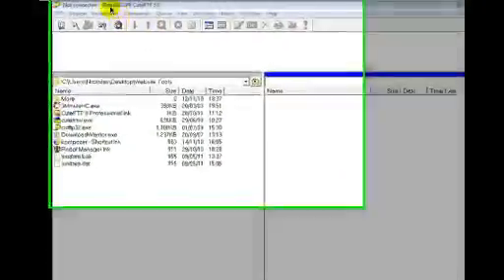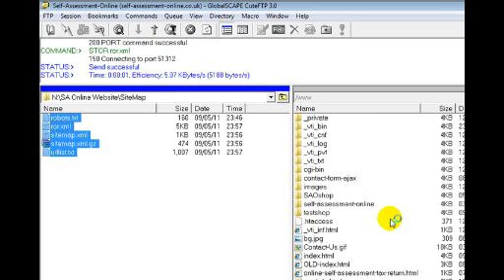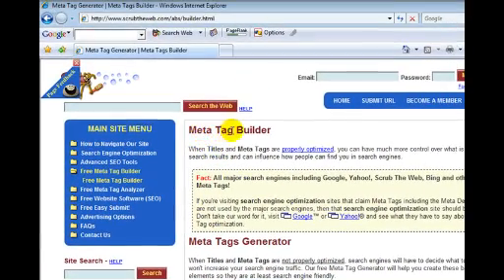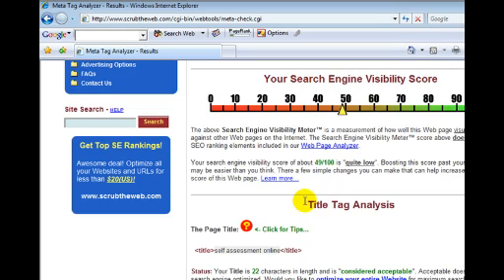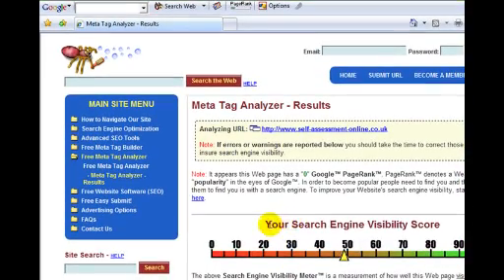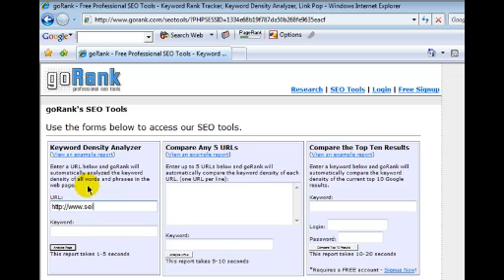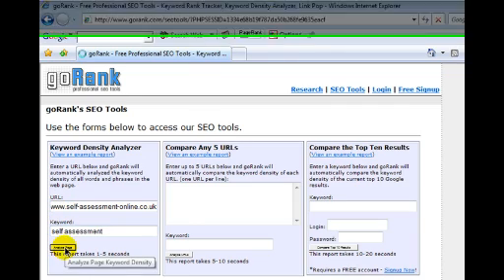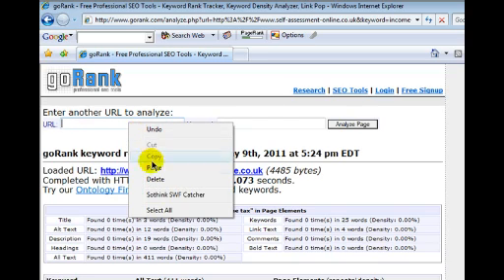How To Upload Your Website To Your Hosting Server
our seminar will show you how to upload your web pages to your hosting company and to optimise your webpage (SEO) for search engine relevancy and to increase your website visiability. Google search depends on your website relevancy and ranking is awarded depending on your content and page construction. My seminars will teach you the techniques of fine tuning your webpages for Google, Yahoo, Ask, MSN and others.